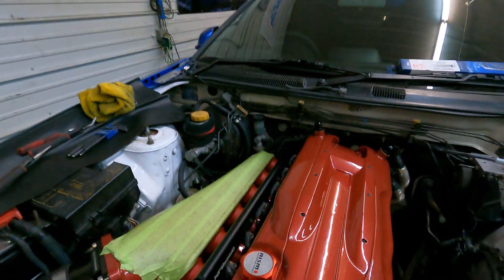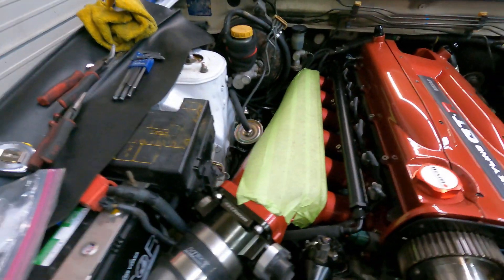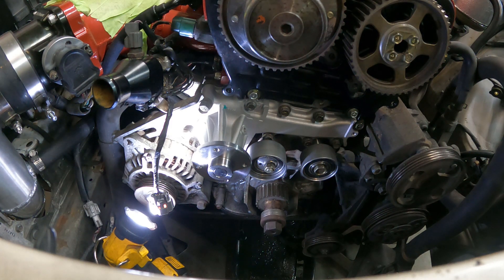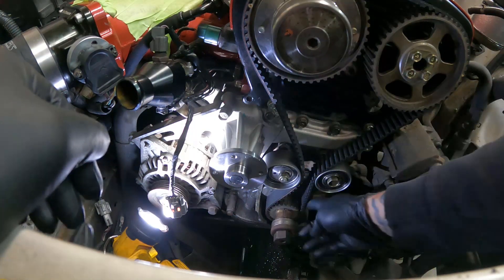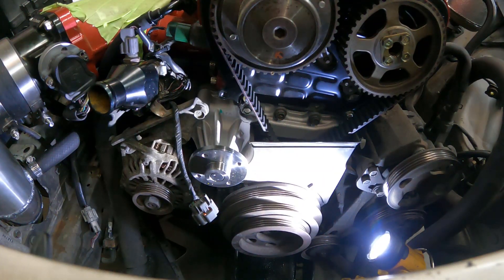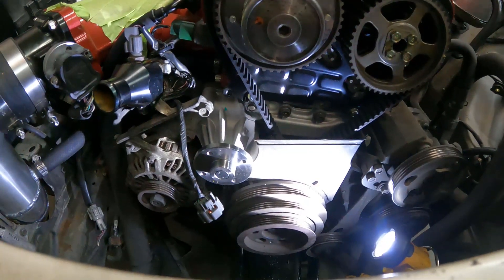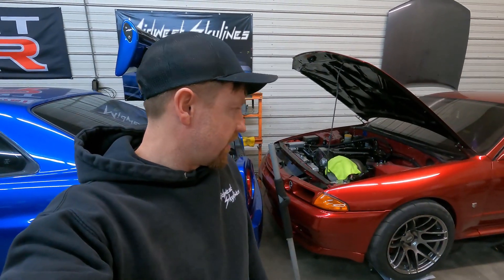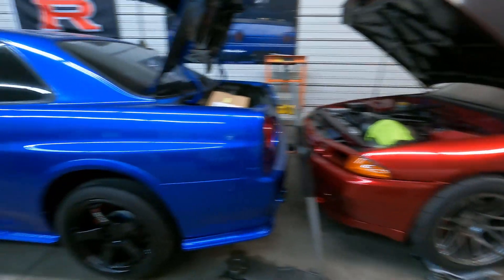Gtt build part 2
How to install a timing belt on an RB